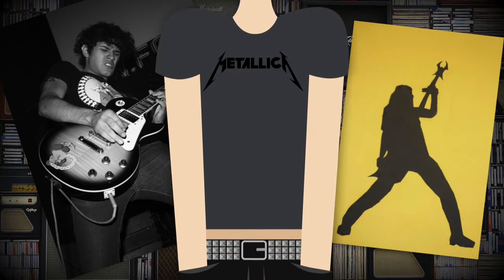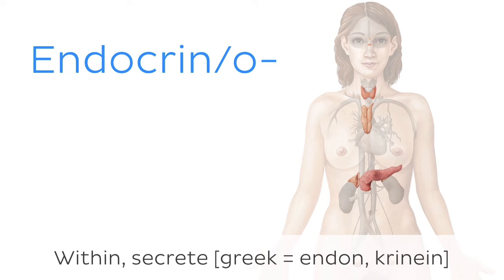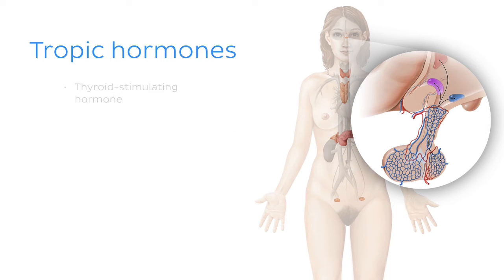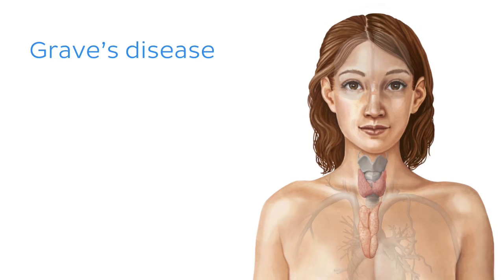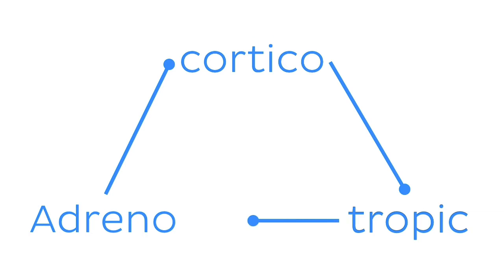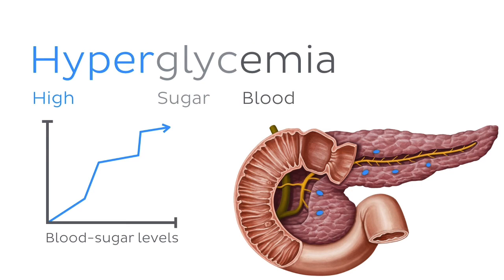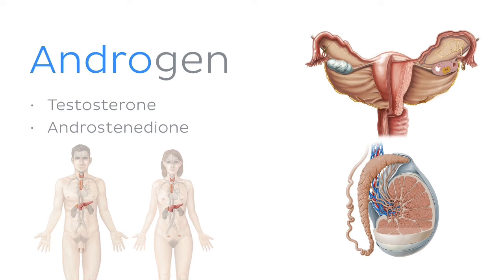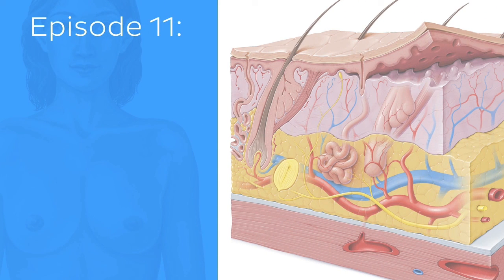Endocrine system - Anatomical terminology for healthcare professionals | Kenhub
Want to learn the anatomy of the endocrine system in great detail?

Oh, are you struggling with learning anatomy? We created the ★ Ultimate Anatomy Study Guide ★ to help you kick some gluteus maximus in any topic. Completely free.

An atlas of human anatomy would come in handy, right? Check out our free atlas of human anatomy and histology full of stunning images